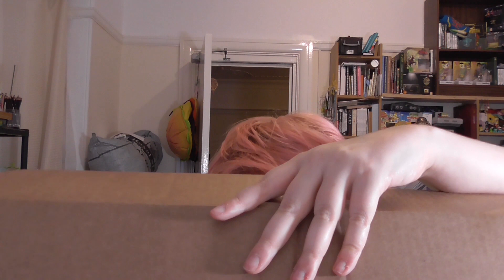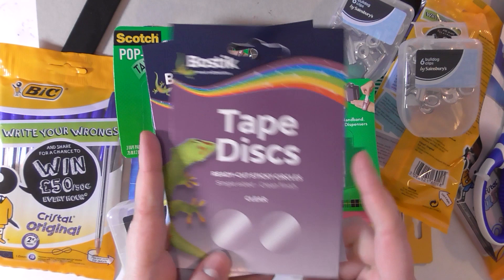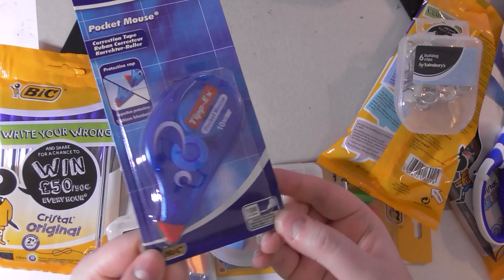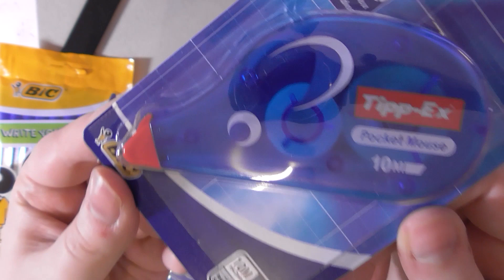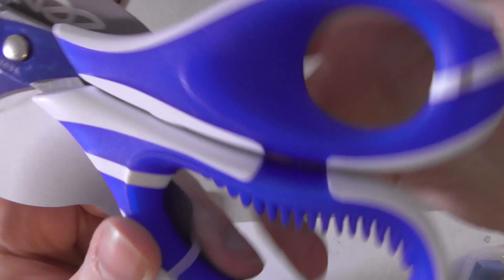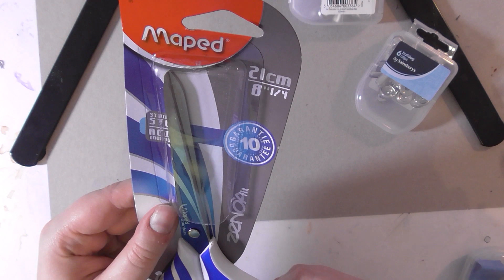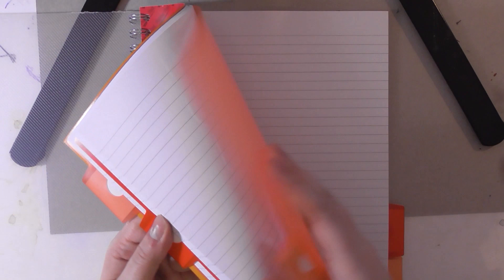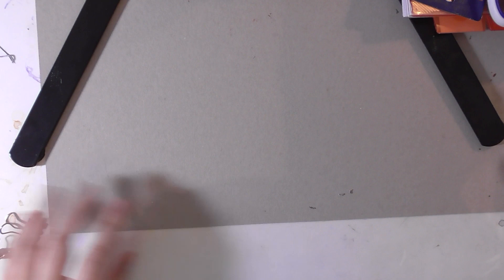CHEAP STATIONERY HAUL! ✏📝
*rolls around in cheap pens*

✧ - ✧ - ✧ a d d   s u b t i t l e s ✧ - ✧ - ✧